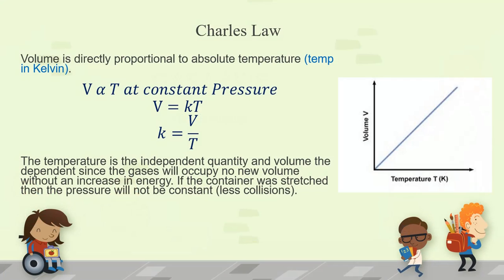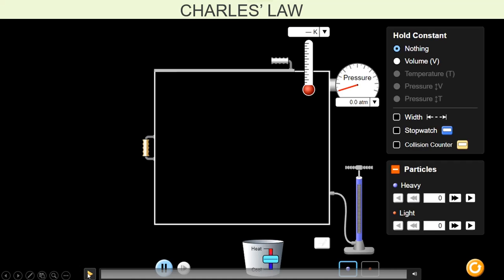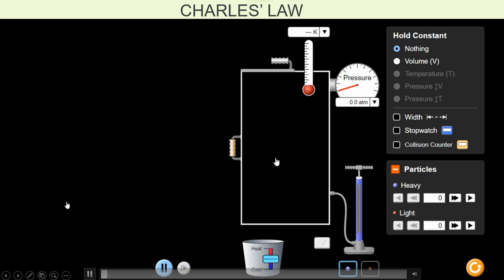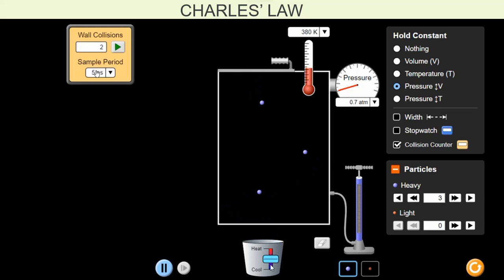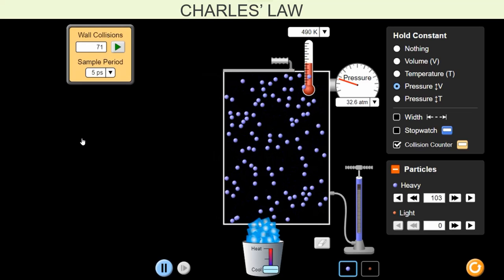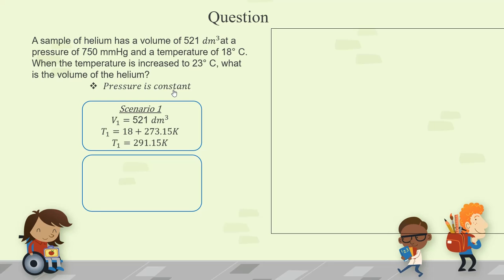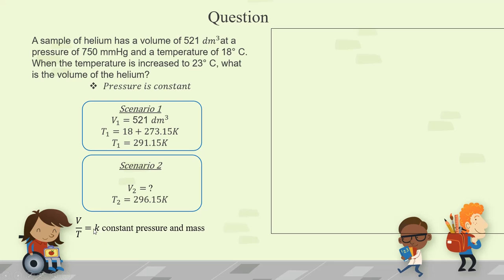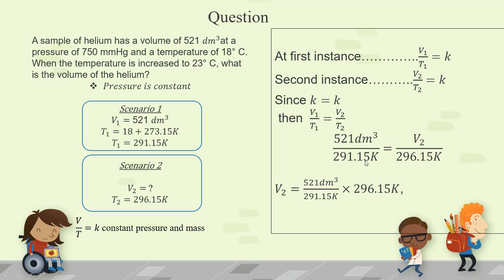Gas Laws | Charles Law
We look at the relationship between volume of a gas and its temperature at constant pressure.